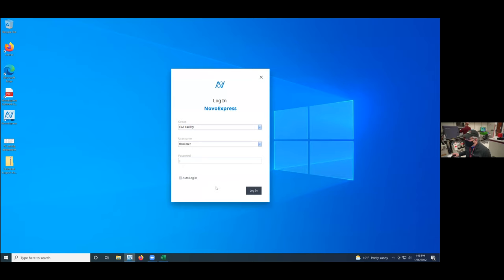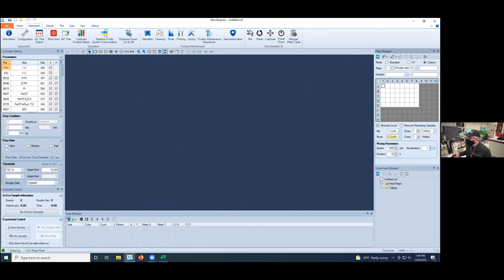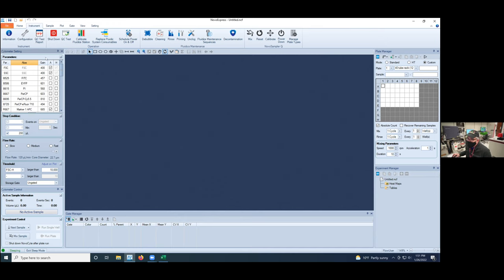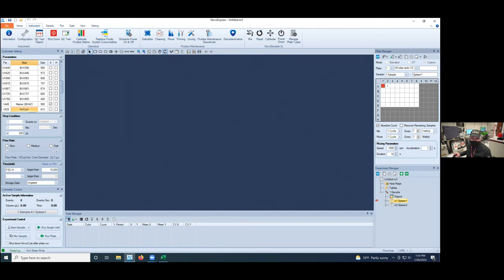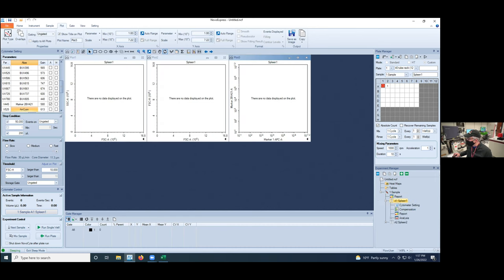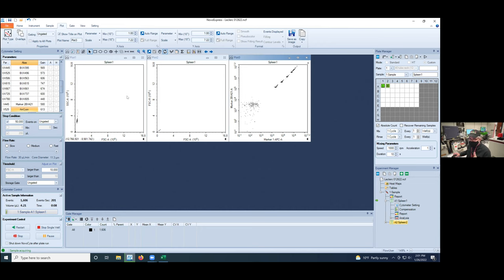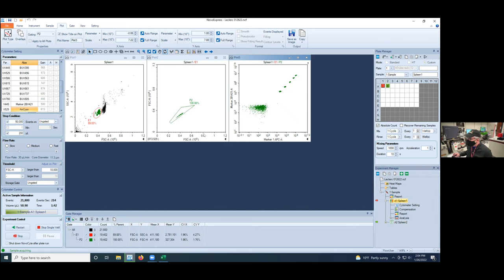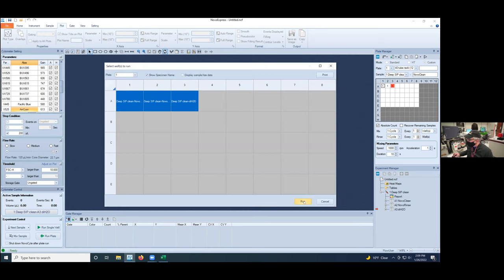CAT Hands-On Training: NovoExpress Software on the Quanteon & Penteon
This is a quick-start guide to get your data from the NovoExpress software easily and rapidly. We won't go into the compensation tools in this video, this is covered in this video.

0:00 - Loging in and introduction to the software
0:41 - The Plate Manager - NovoSampler Q and its settings
2:54 - Instruments settings - choosing and renaming parameters, a few words on gain settings
5:34 - Creating tubes for the experiment on the Plate Manager
7:49 - Creating Graphs / Acquisition parameters
9:54 - Applying Instrument settings/Compensation/Report/Analysis to other samples
11:01 - Acquisition / Saving the Experiment
13:42 - Axis Transformation / Analyzing and applying gates during acquisition
15:51 - Data Export / Data Maintenance
17:04 - Cleaning & Shutdown Procedure